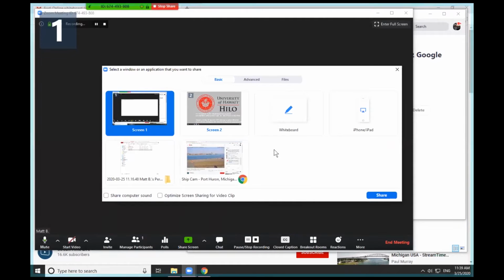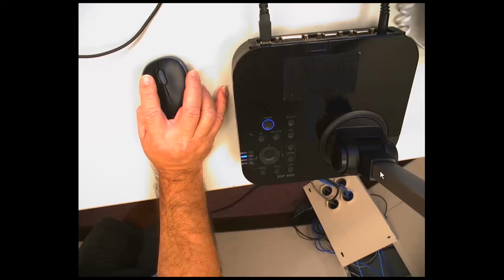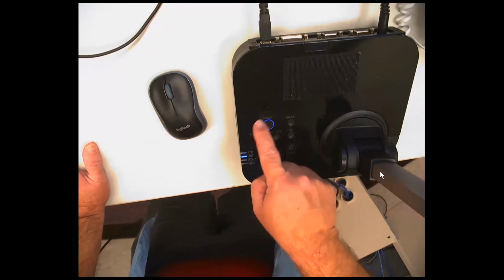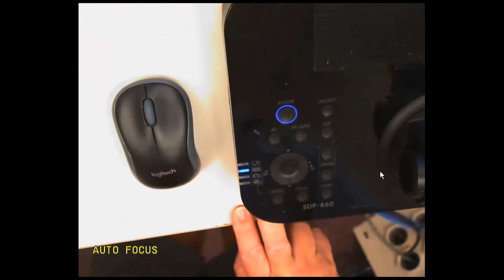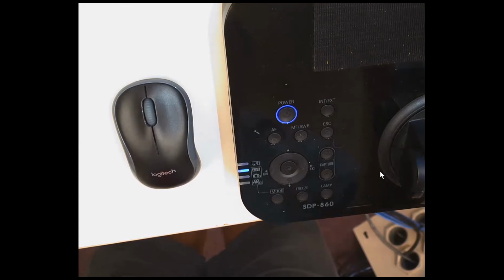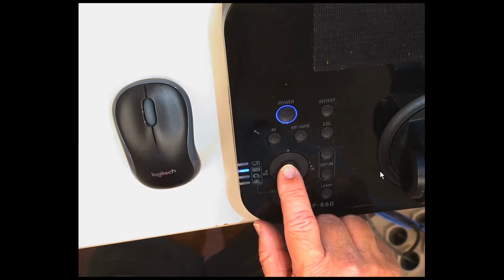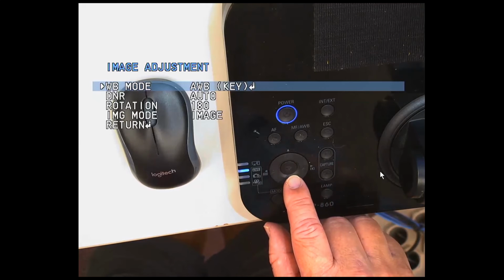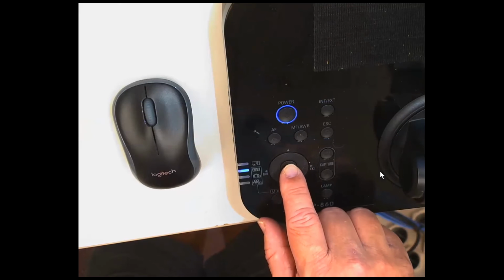Remote Teaching & Learning - Samsung Doc Cam Tutorial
University of Hawaii at Hilo
Matthew Baldwin
Lead AV Engineer
ITV Distance Learning Coordinator